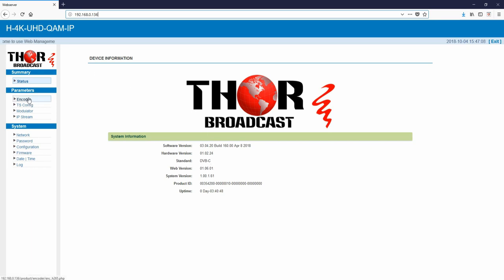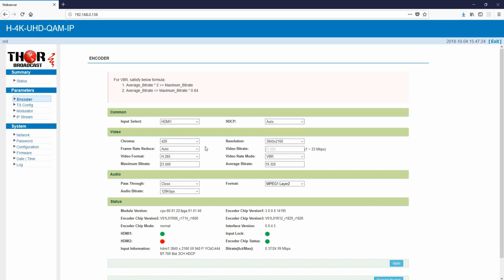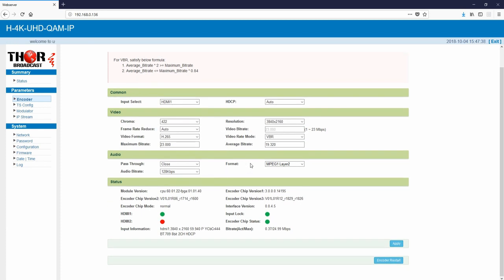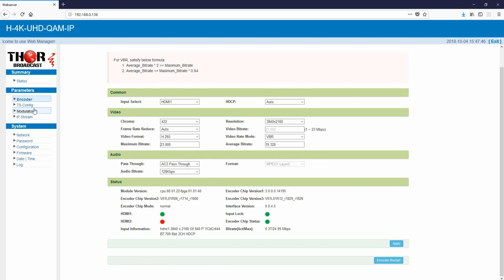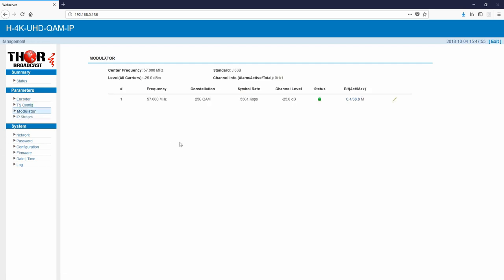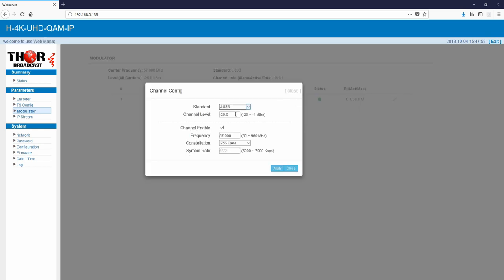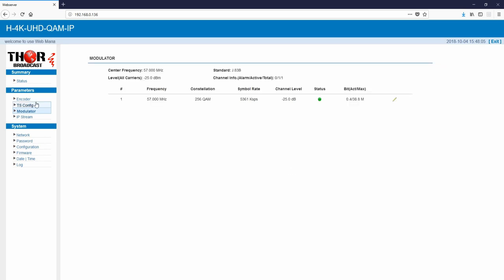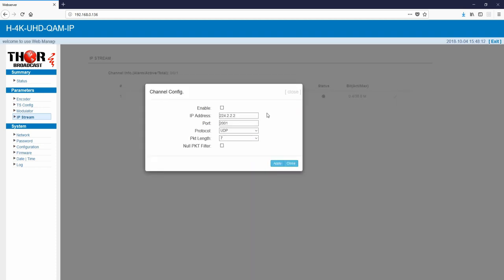4K Ultra HD Encoder and QAM Modulator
Thor This new unit integrates H.265/HEVC and H.264/AVC encoding, multiplexing and modulating all in one chassis.
Comes standard in a 1RU rackmount chassis. Supports UHD ultra-high-definition television UHDTV resolution up to 2160P @ 60hz Chroma 4.2.2 and 4.2.0
Supports one HDMI (2.0) channel UHD signal input for encoding, and in addition it has 2 ASI & 128 IP input for remux amd multiplexing as well as modulation on any of the 4
DVB-C/T carrier outputs with one RF port. It also has 2 ASI ports and an IP port to output TS in 4* MPTS.
Encoding Technology:
The newest Thor Broadcast 4k Encoder is processing uncompressed UHD signals at eight times the bitrate of current HD sources, it encodes content in real time via 10bit HEVC, and it offers incredible compression efficiency, making live UHD delivery available for satellite, cable, terrestrial and fiber networks.